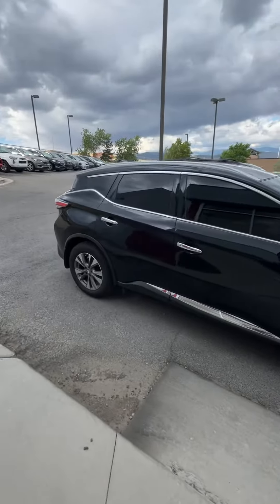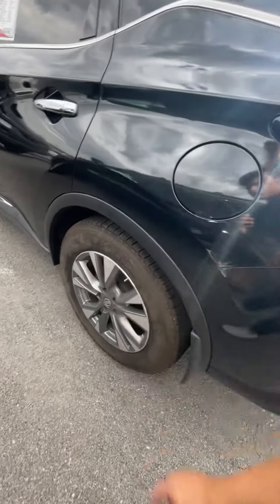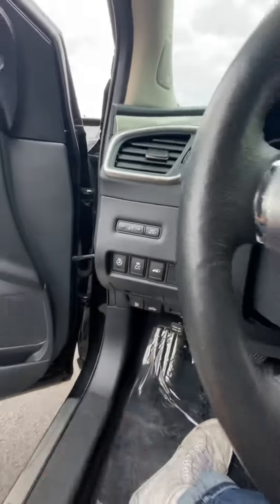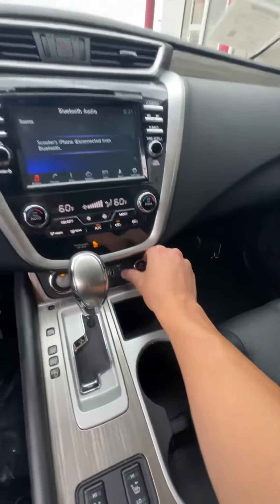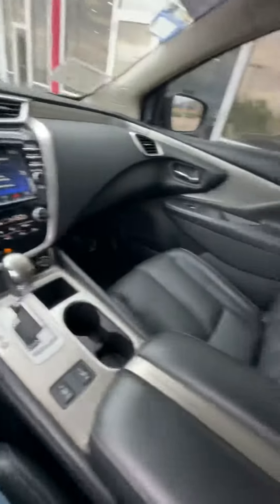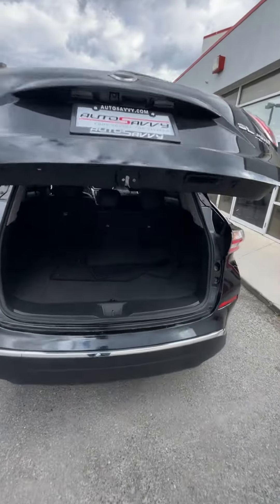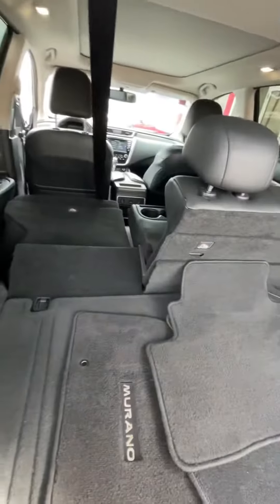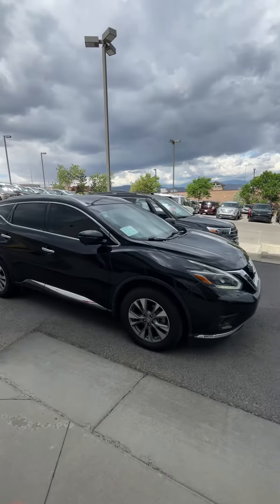2018 Nissan Murano AWD SL